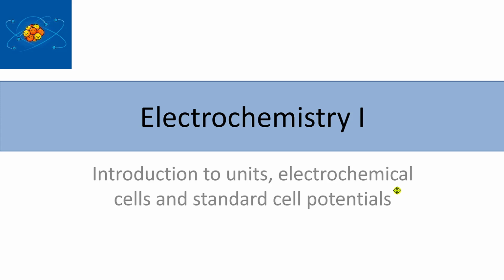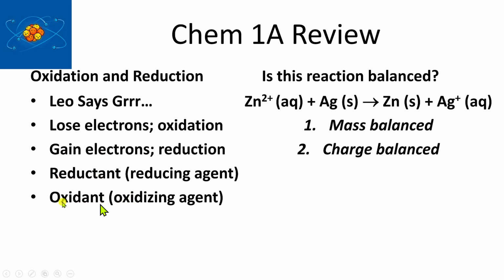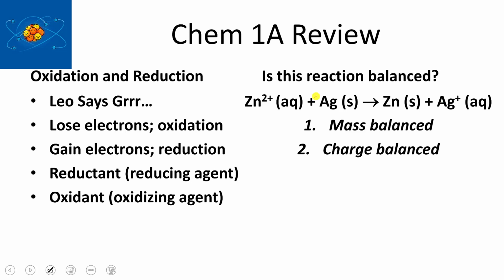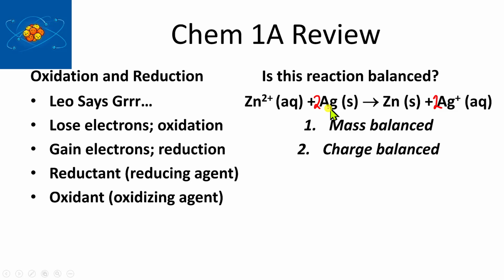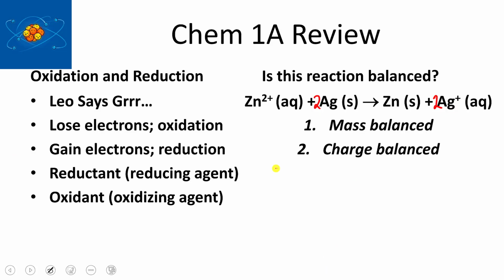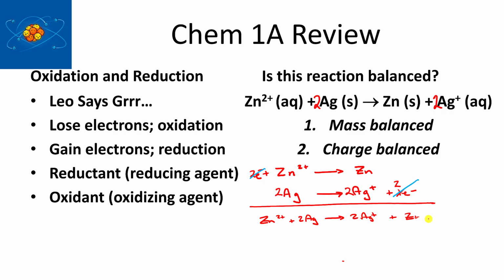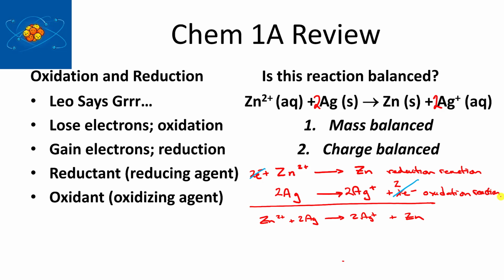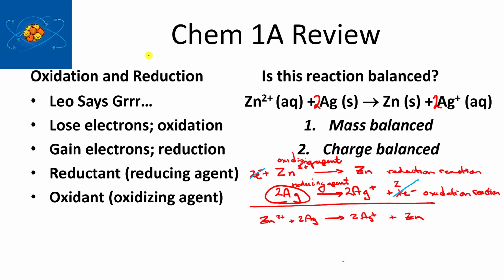01 Ch20 Electrochemistry Intro